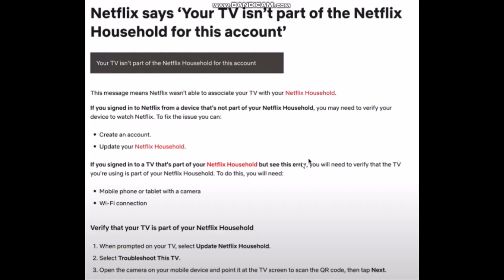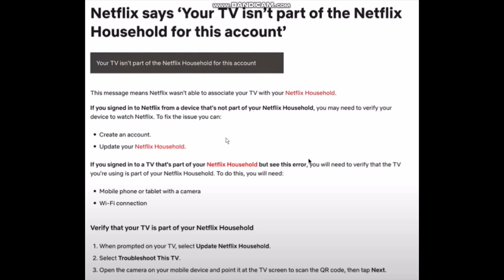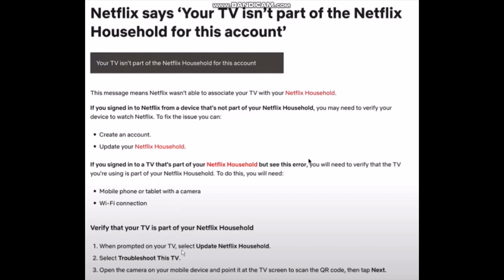How to Fix the Netflix Household Problem !! Netflix Household Problem Solution - 2024 !! Netflix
This quick video will guide you How To Fix Netflix Household Problem